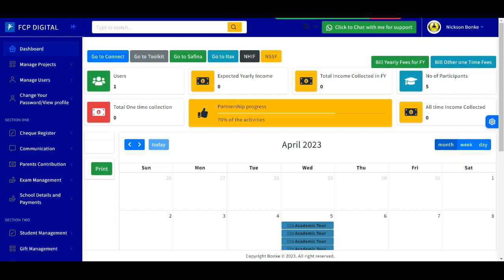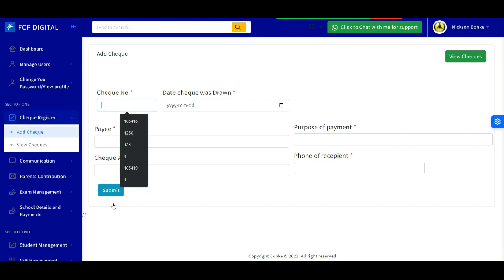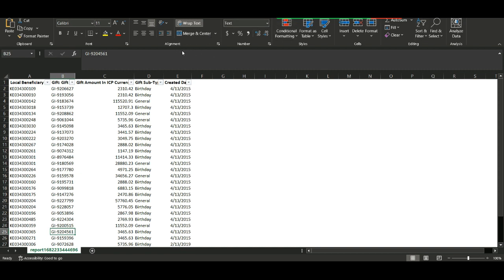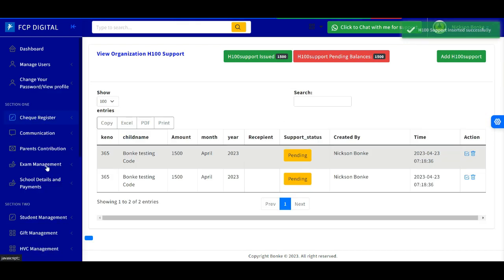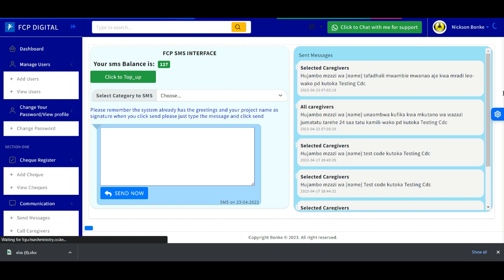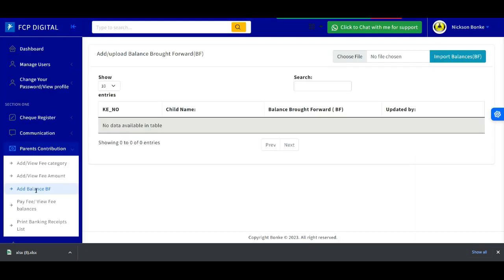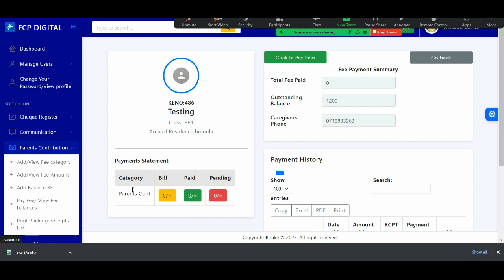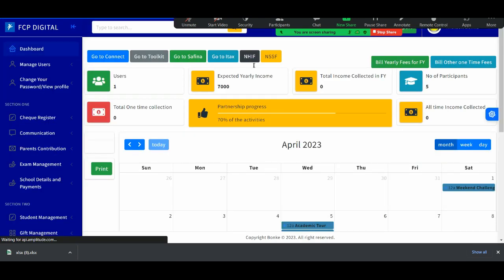New FCP Digital Tutorialsfinal